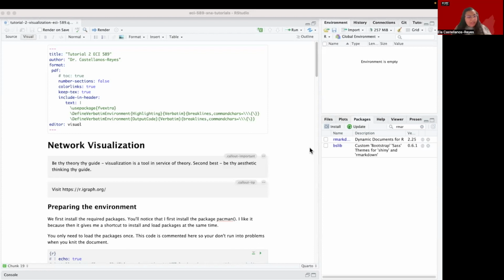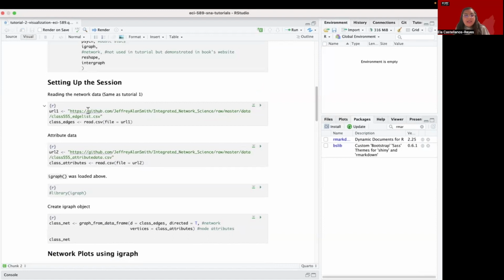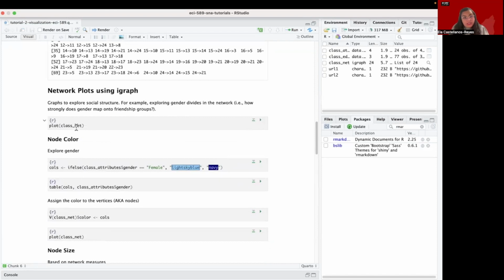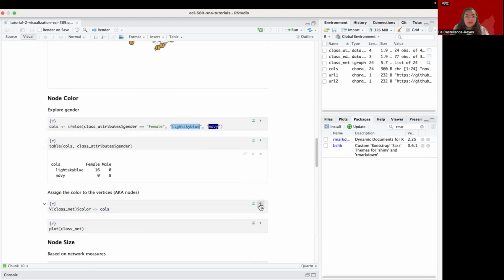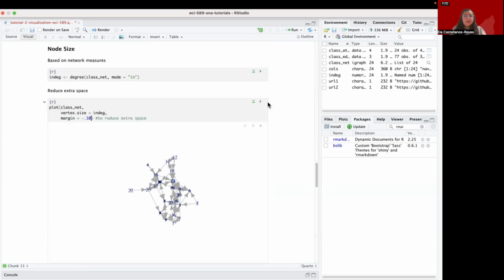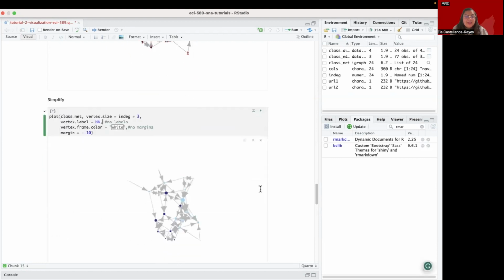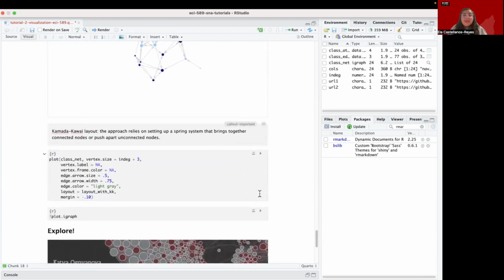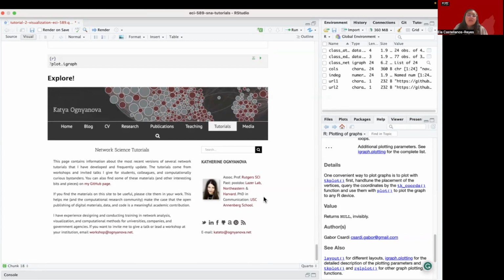Tutorial 2 ECI 589 - Network data Visualization in R with igraph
Tutorial 2 ECI 589 - Analyzing Learning Networks - Social Network Analysis in Education
Spring 2024